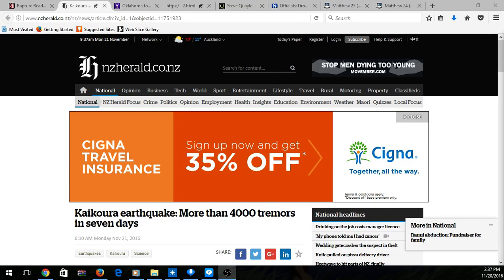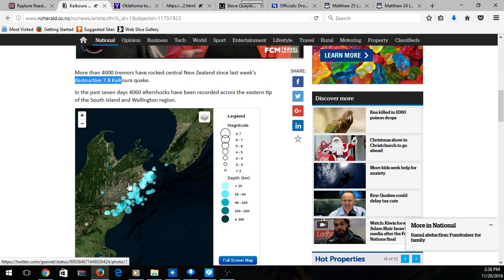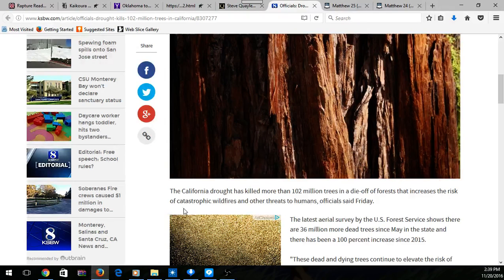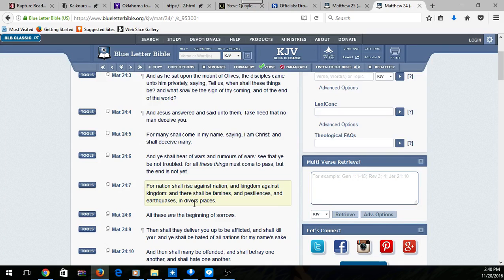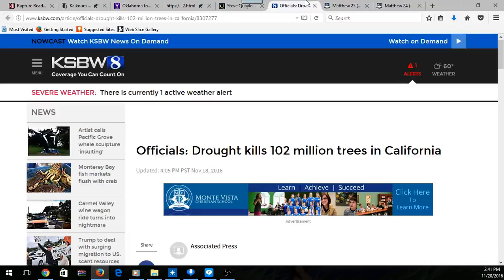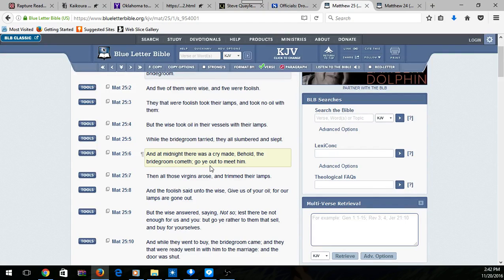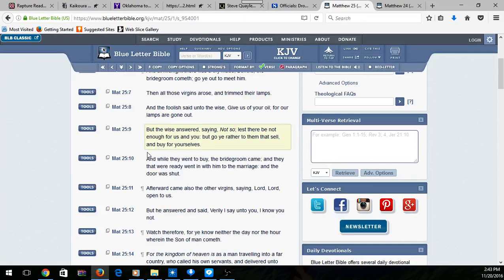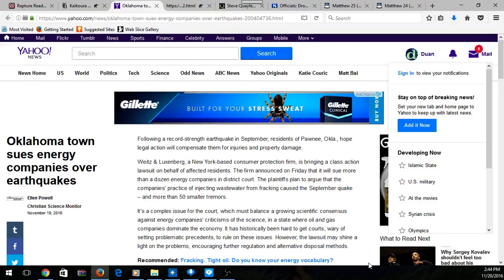News update 11/20/16